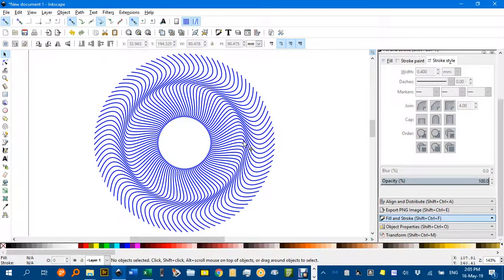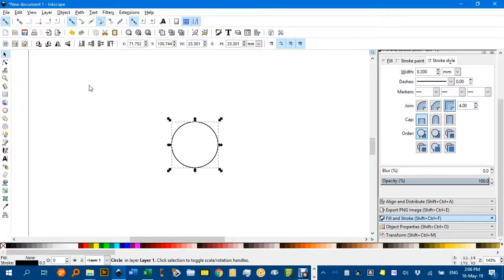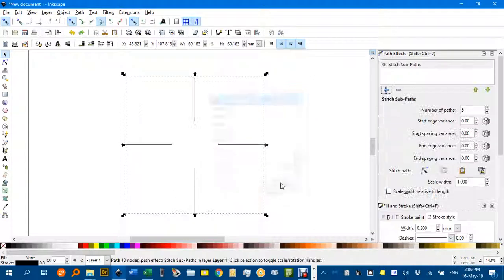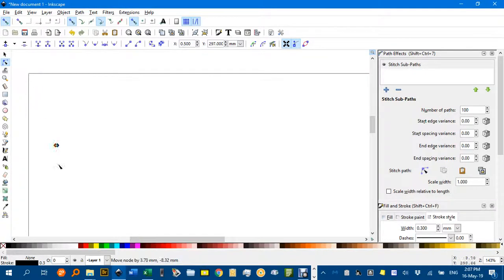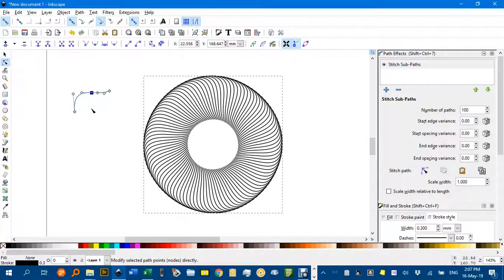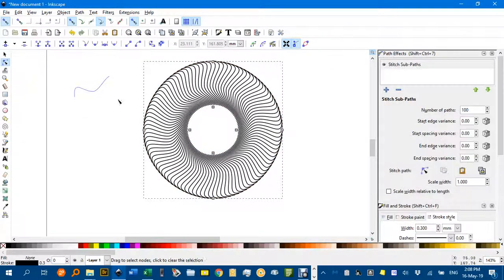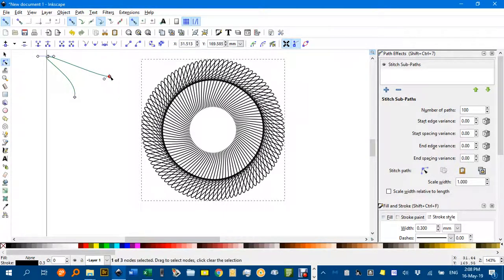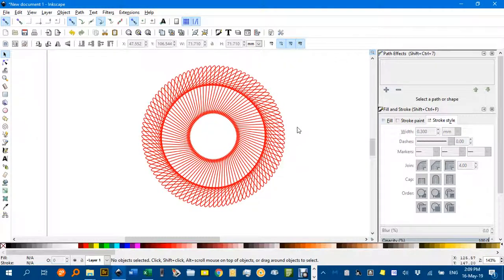Stitching sub paths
An interesting way of quickly producing "Spirograph" type patterns in Inkscape.